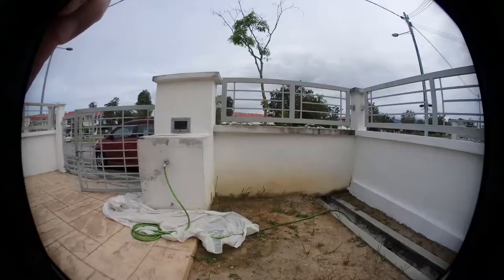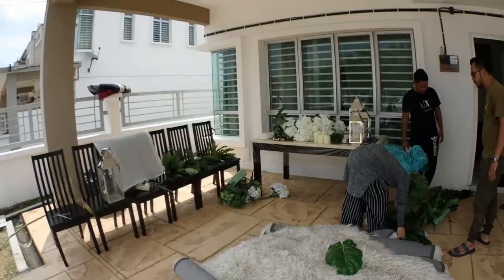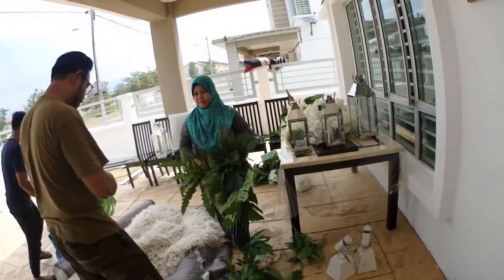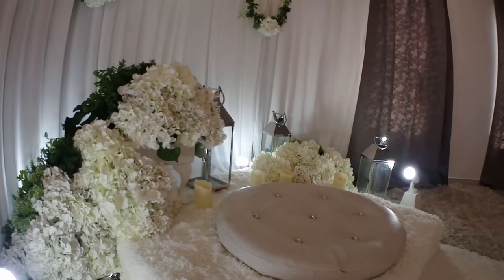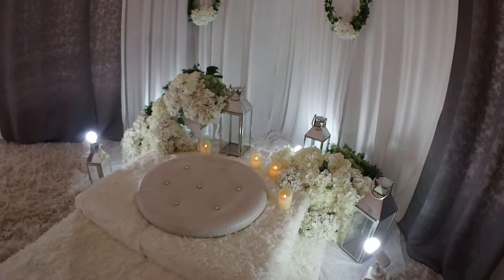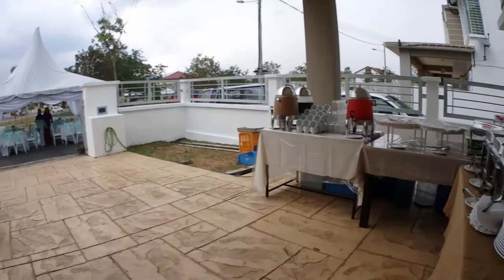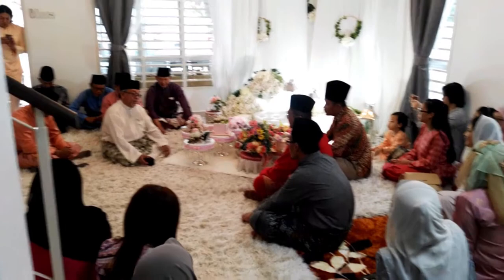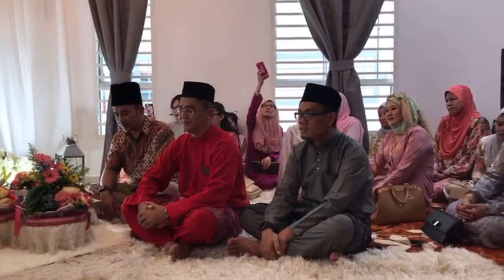Vlog #3 Malay Engagement Ceremony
I recently hosted a young couple's Malay engagement ceremony at my home recently. I took a few video clips of the setting and of the event, enough to make this short Vlog, where I try to explain in brief what a Malay engagement ceremony is all about.

Have you ever organized any events at your home? How did it go?

About Venture Hearts channel:
In Venture Hearts I share my travels and adventures in the hope to spark and fuel the adventurer spirit in you.

Musics in this video:
1) First Love by Wayne Jones